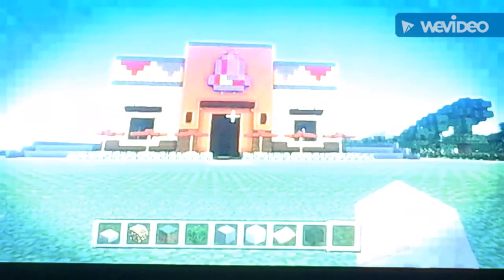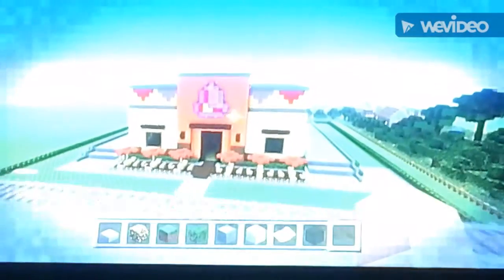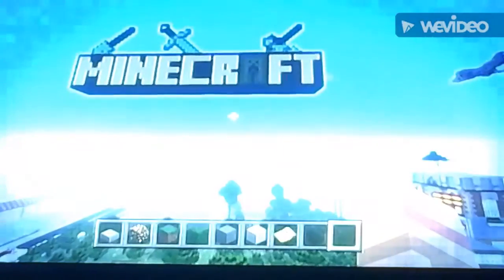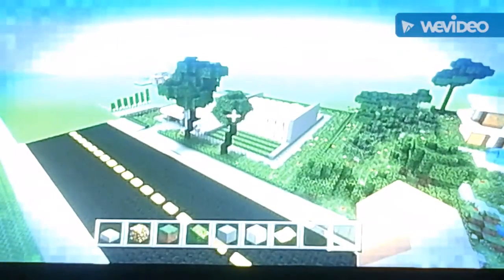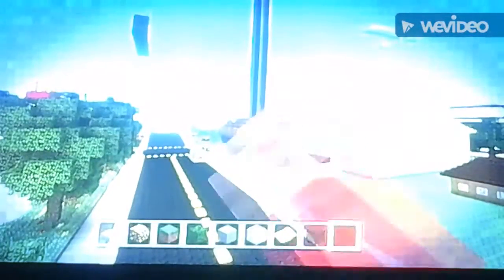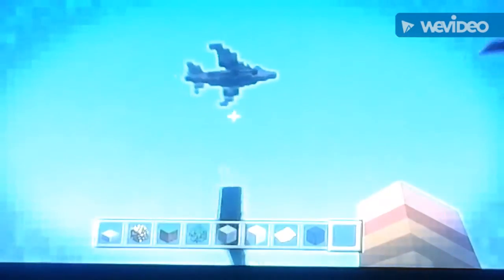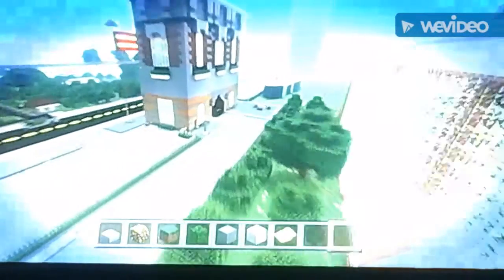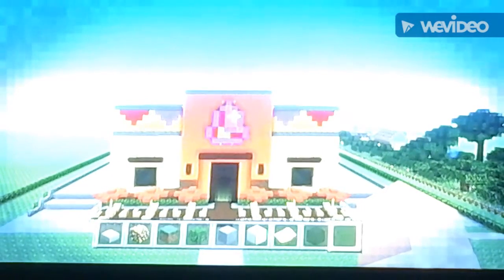My minecraft world#2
This is what I do on my spare time if I'm bored I jump right on to minecraft and build city buildings anyways hope you guys enjoy if you did make sure to like comment or subscribe to see more but as always this has been foxy the fan stay awesome everyone peace